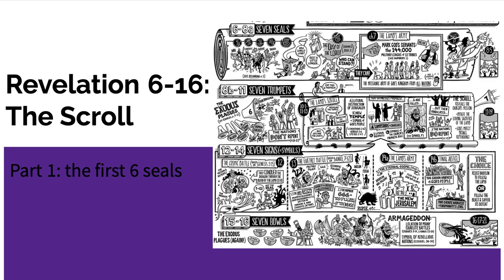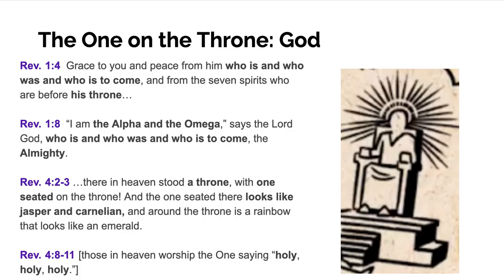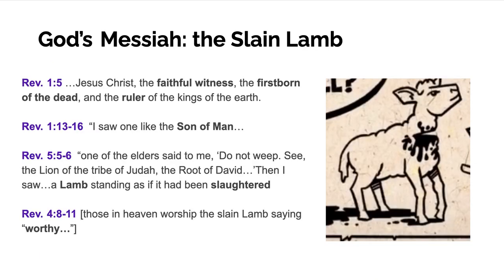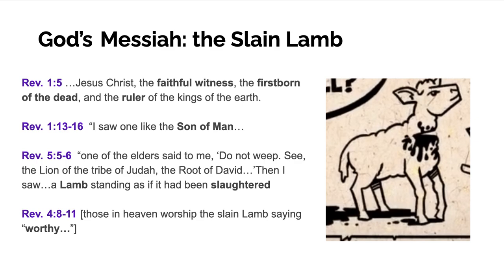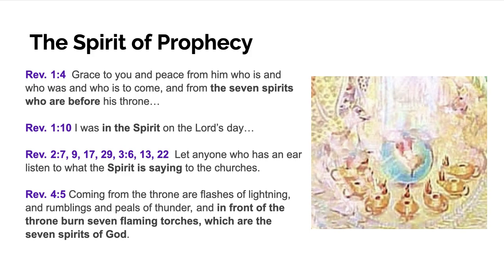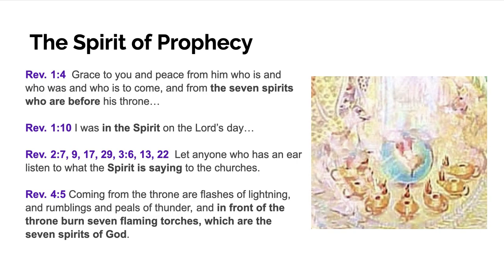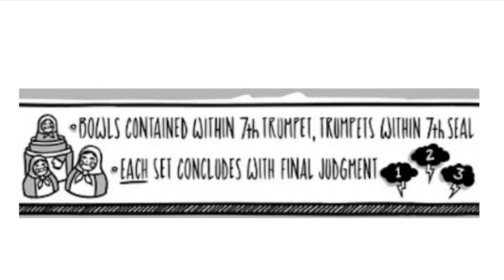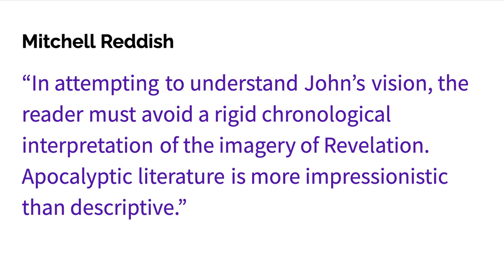Revelation 6 Bible Study